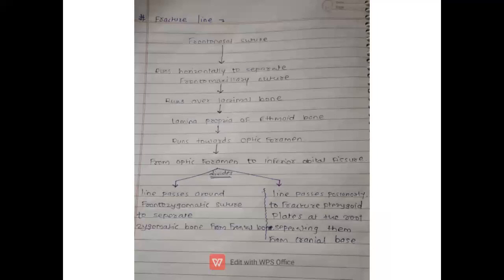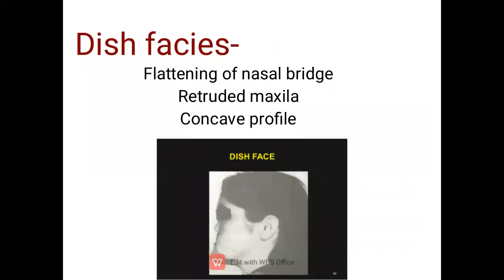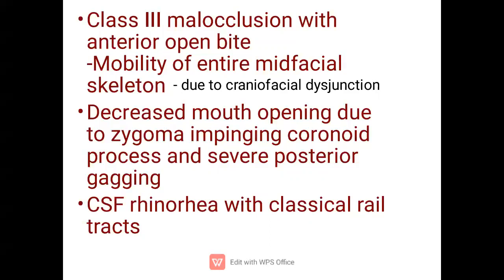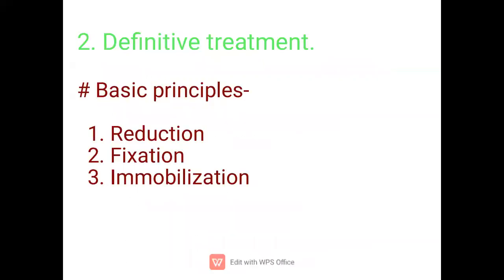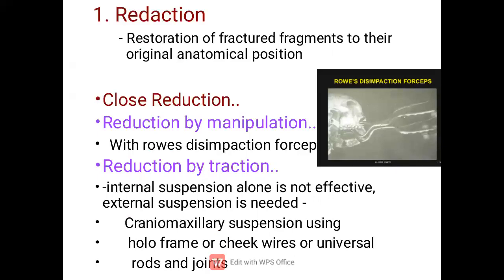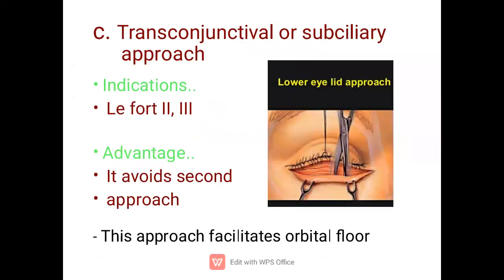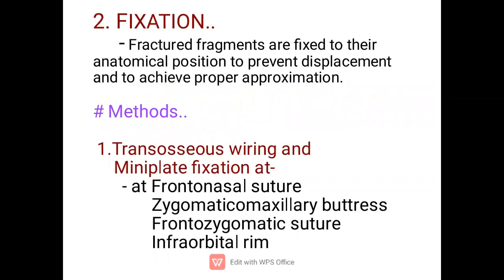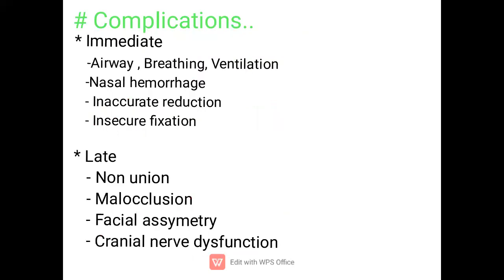COLLABORATIVE LEARNING- MUHS LAQ on LEFORT 3 FRACTURE.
Ms Prajakta Durgade with the help of Sanket Devgade from SDCH, Pune presented LAQ on Lefort 3 Fracture.